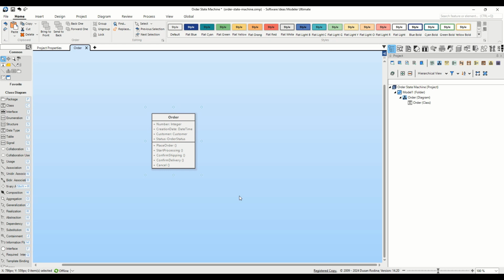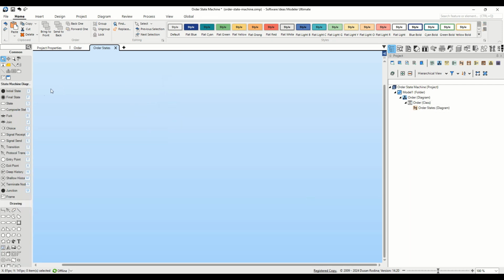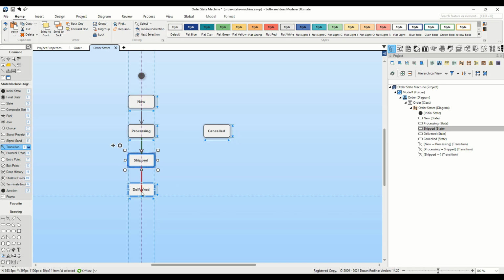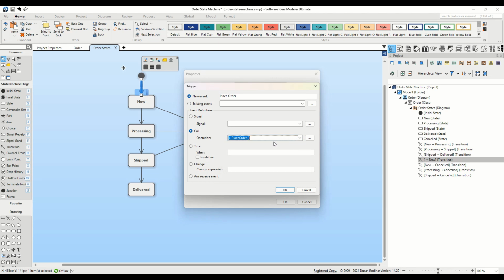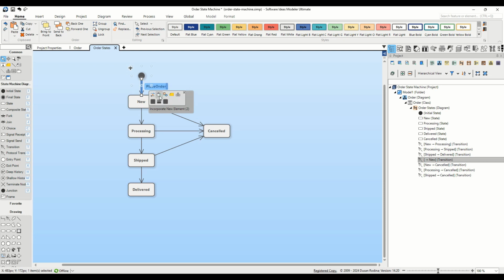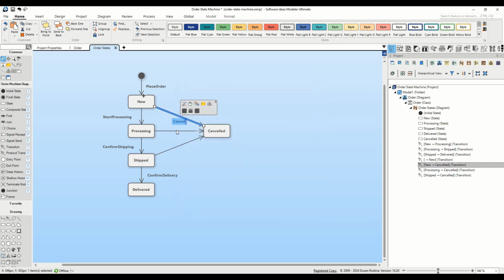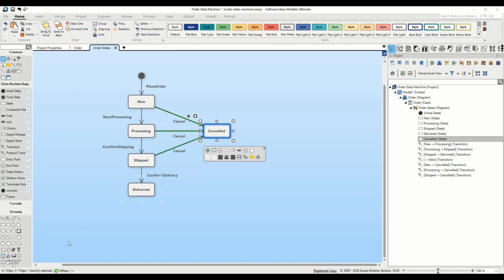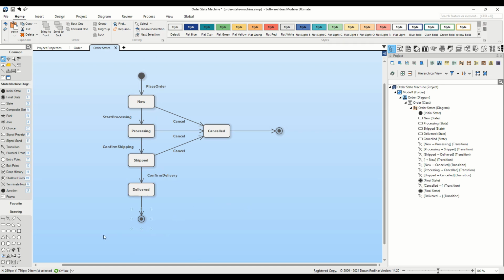How to Create a UML State Machine Diagram with Trigger Events in Software Ideas Modeler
This video guide is meticulously designed to walk you through the process of visualizing the dynamic states of a class, specifically focusing on an 'Order' class from its inception to its conclusion, including states like New, Processing, Shipped, Delivered, and Cancelled.

Throughout this tutorial, we demonstrate not just how to craft a State Machine Diagram but also how to enrich it with trigger events, making the diagram not only visually informative but functionally robust. We cover key features such as adding nested diagrams, creating transitions, and utilizing advanced features for reusing triggers and events.